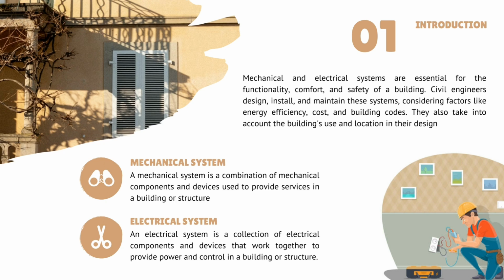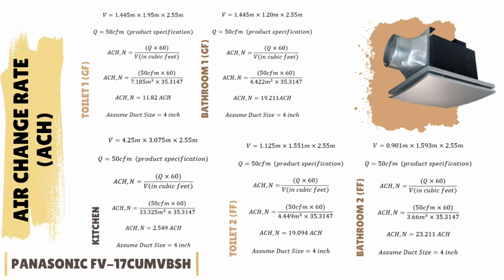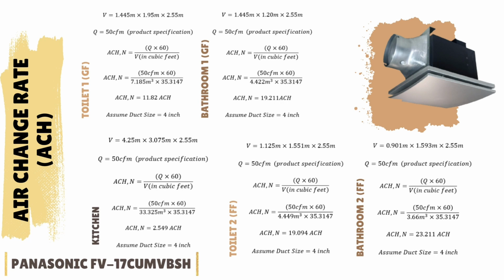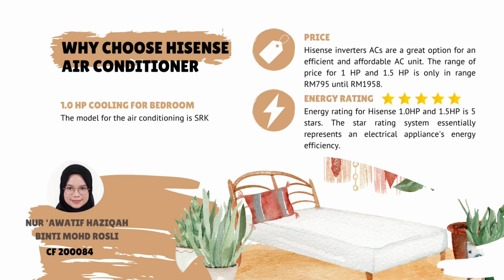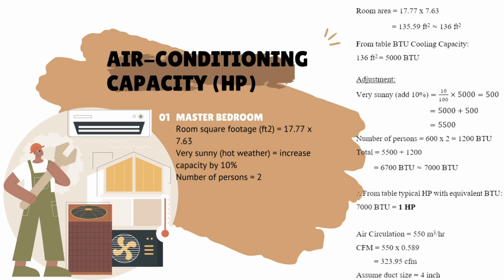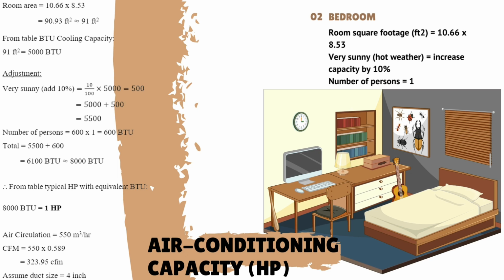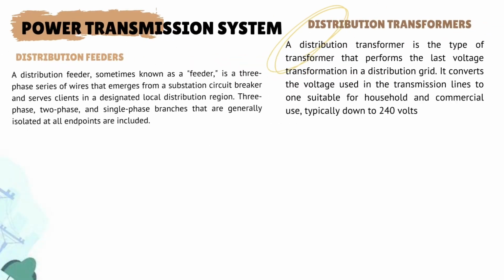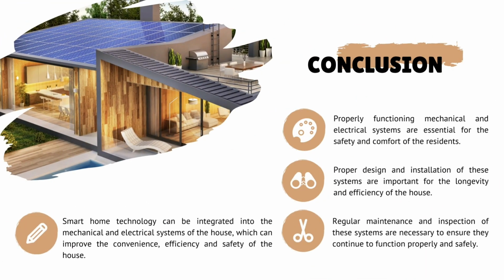M&E Video Presentation | Group 2 | UTHM Students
Assalamualaikum n hi everyone. This is our group video presentation for subject BFC32602 Mechanical and Electrical System.